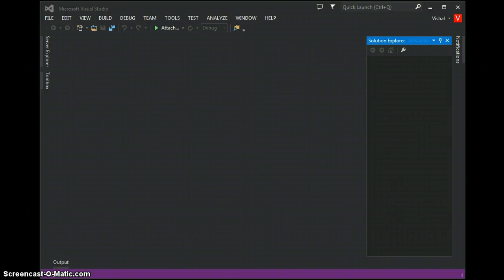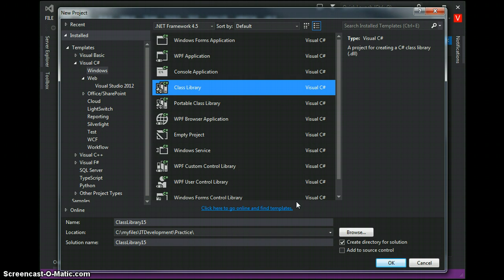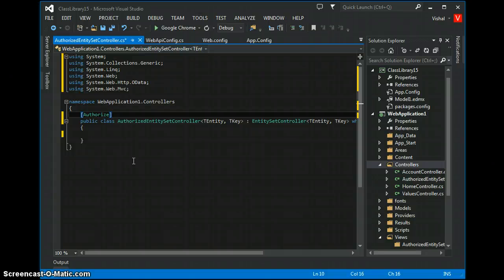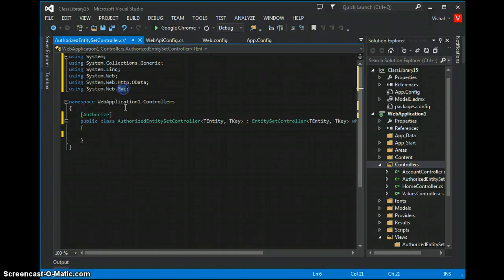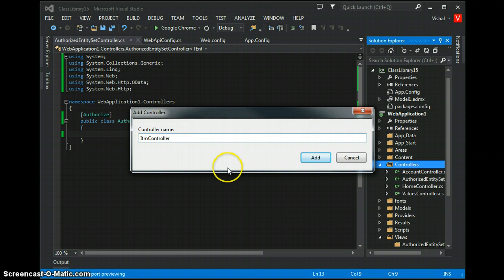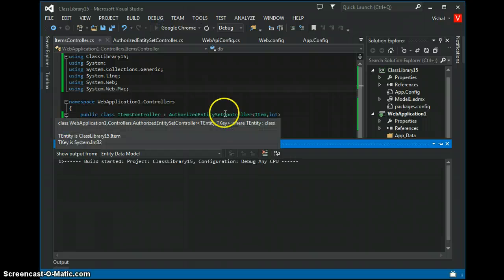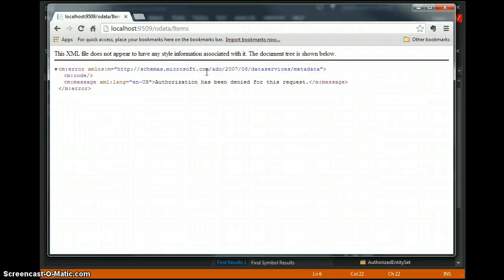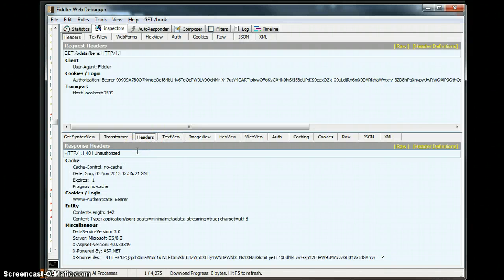Adding Authorization to OData Service in Visual Studio 2013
This video talks about adding authorization to a odata service using the in built tools provided by Visual Studio 2013.